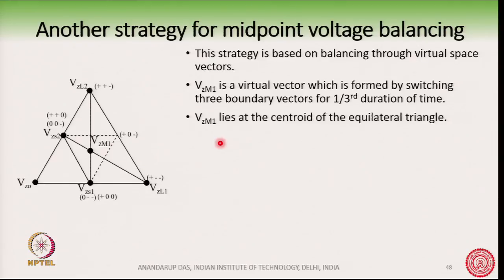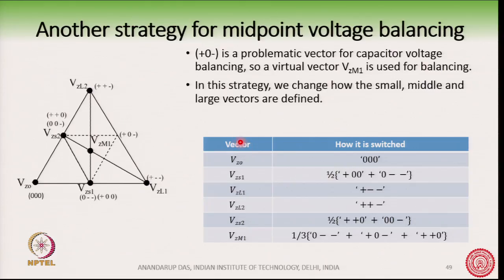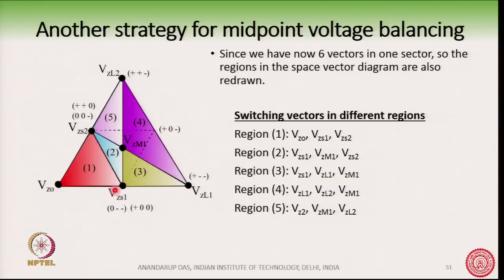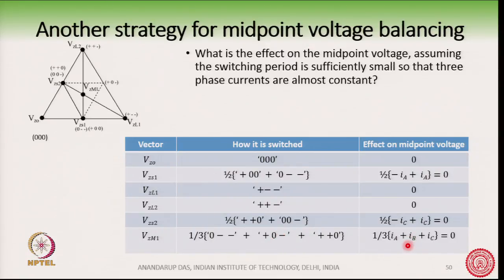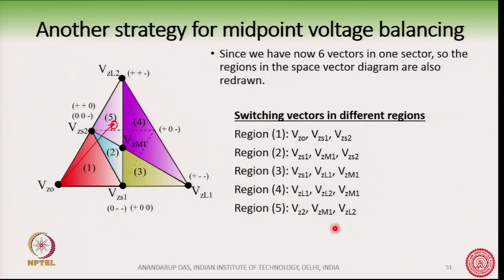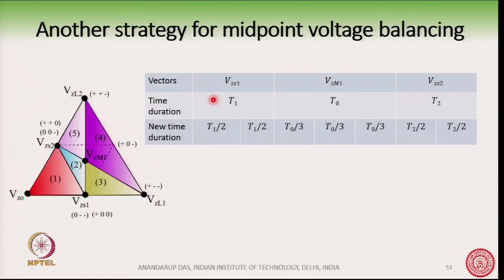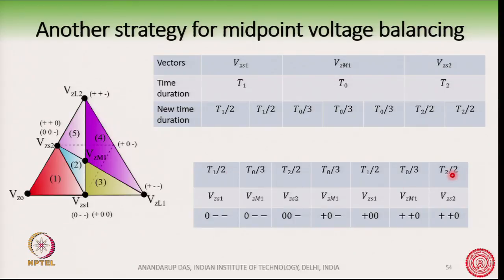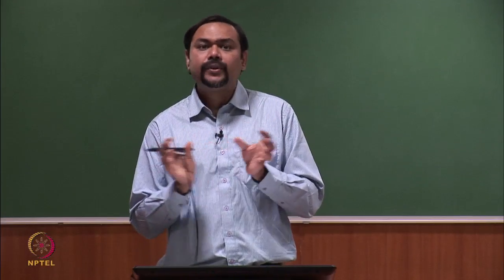Neutral Point Clamped Converter - Another Strategy of Capacitor Voltage Balancing